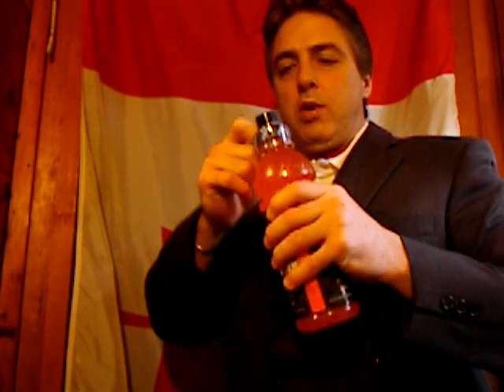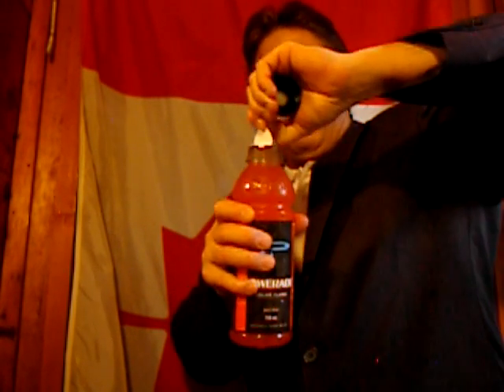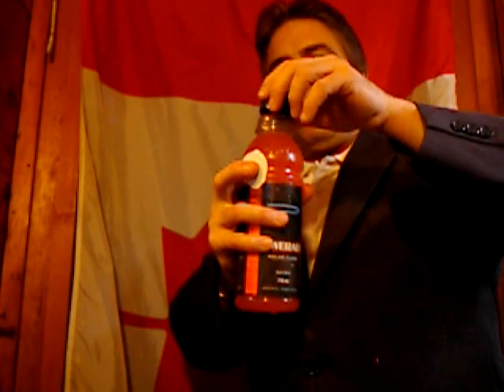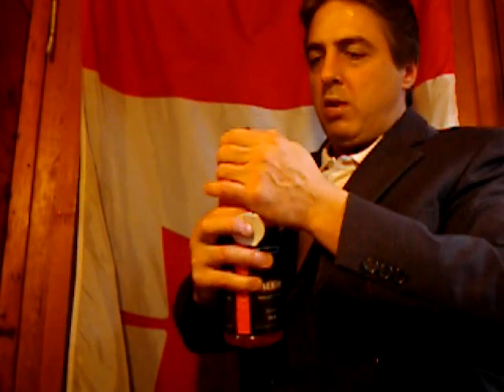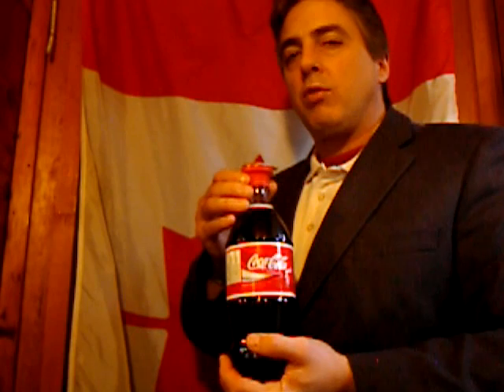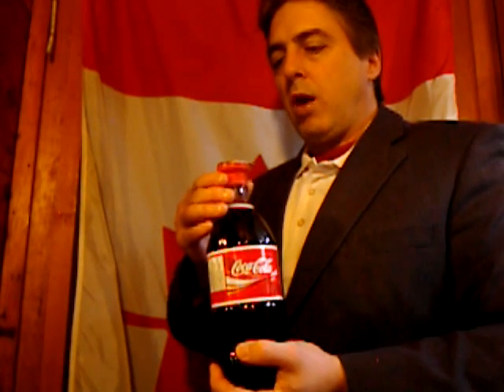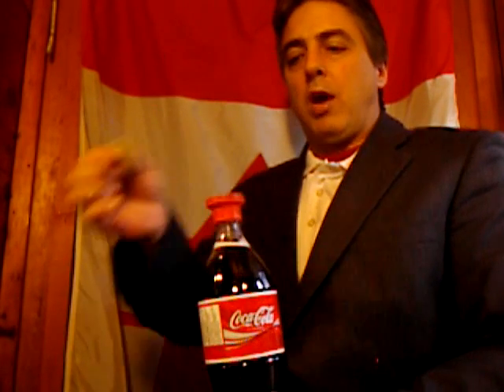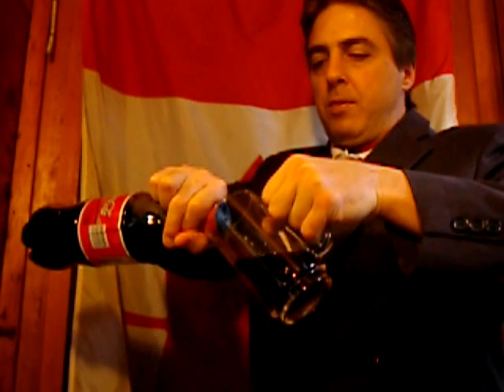Prolific Inventor John L Coulson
Prolific Canadian Inventor, John L. Coulson Inventor with Demonstrates one of his over 600 Inventions. A simple bottle cap design unique to over 3000 patents. Easiest Ever Design! No Funnel or Removal Required!